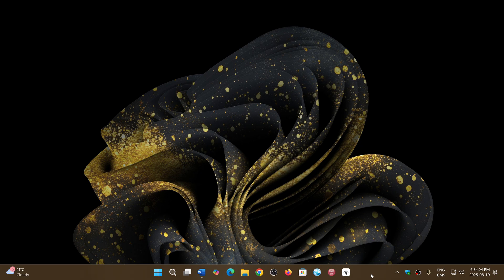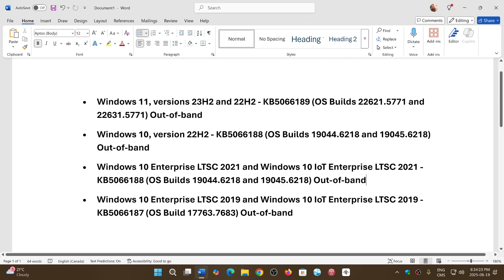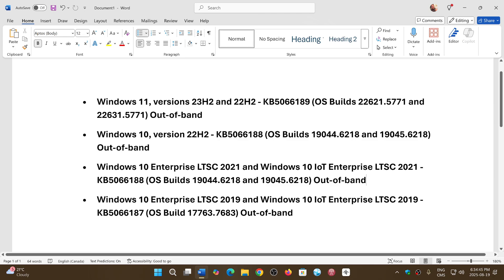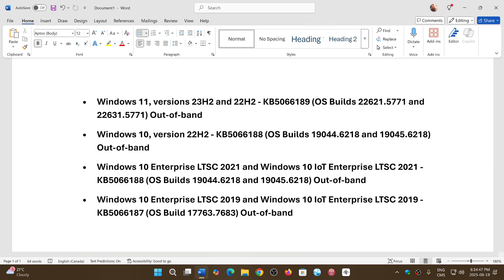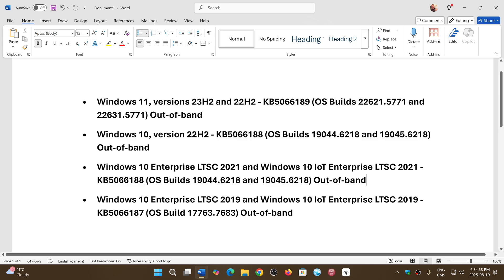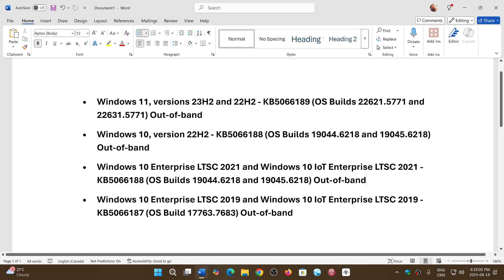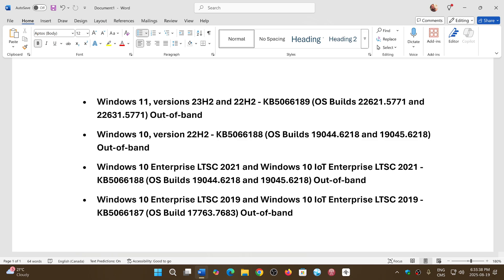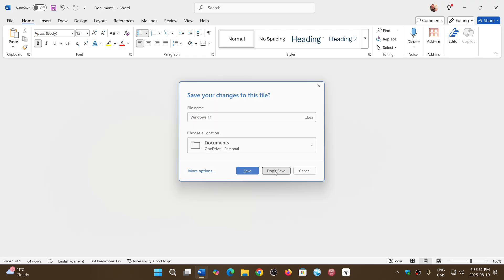Windows 10 22H2 Windows 11 22H2 23H2 Get emergency update to fix recovery problem August 2025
Out of band bug fix has been issued